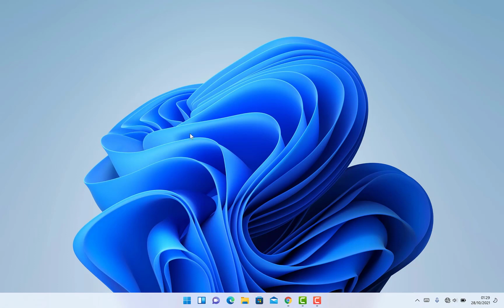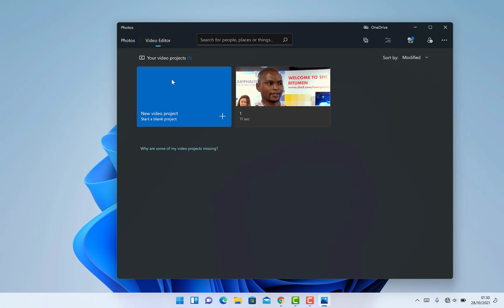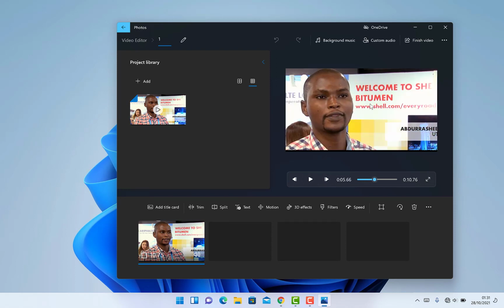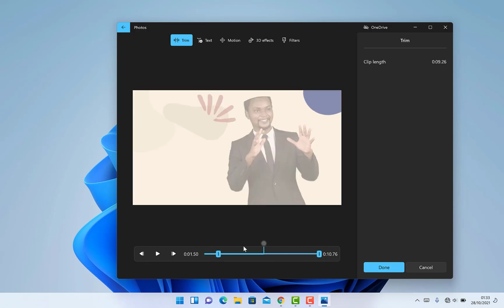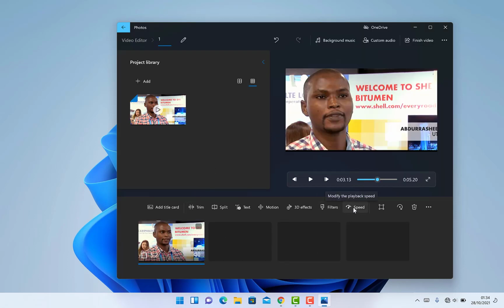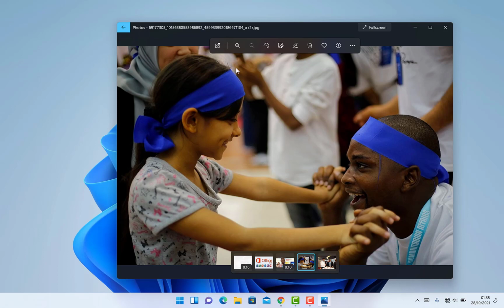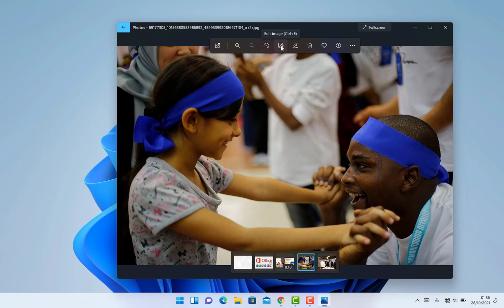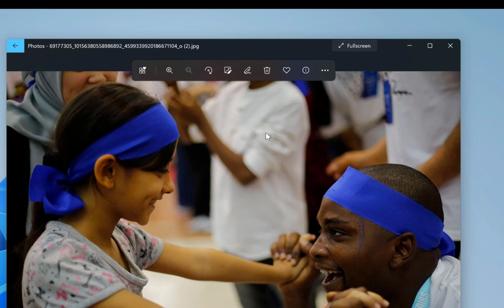New Photos App in Windows 11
In this video, I will show you the New Photos App in Windows 11.